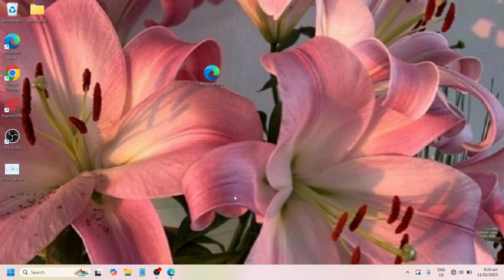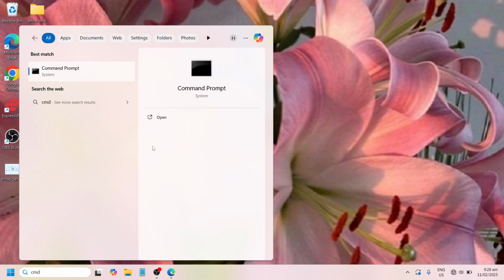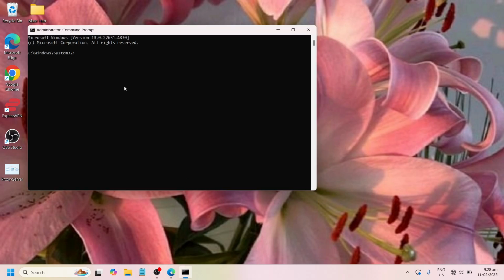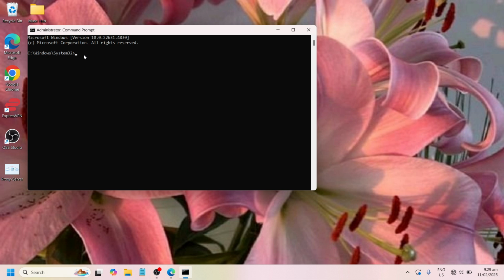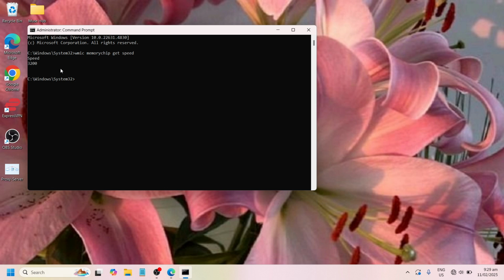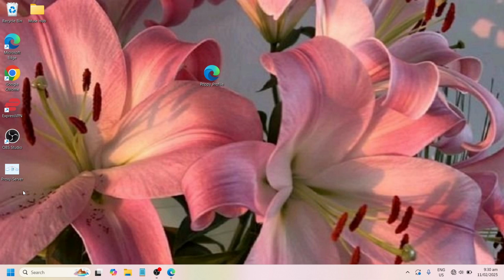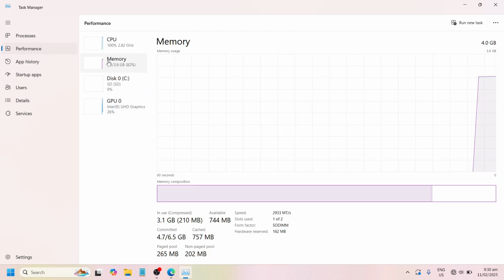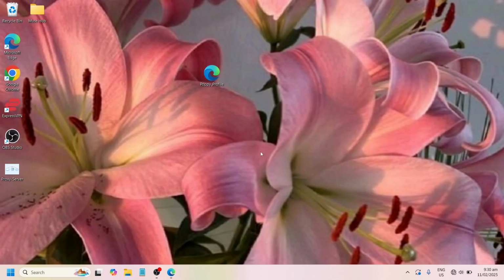How To CHECK RAM Speed On Windows 11 In Just 2 STEPS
Learn how to check RAM speed on Windows 11 in just two simple steps.
Quickly find your memory speed using built-in system tools.
Improve performance by knowing your RAM specifications.
Watch this guide to check your RAM speed easily and accurately.